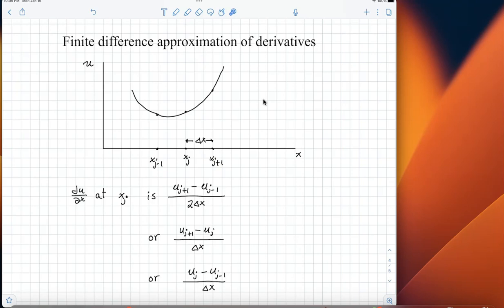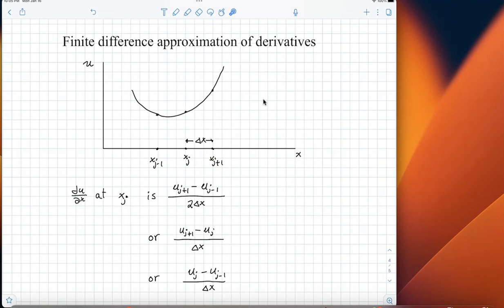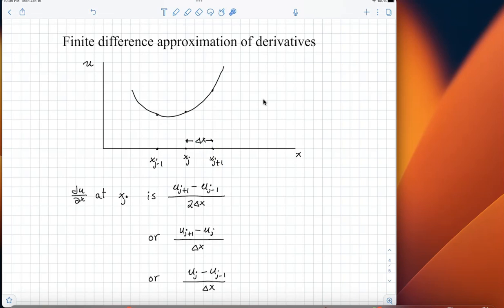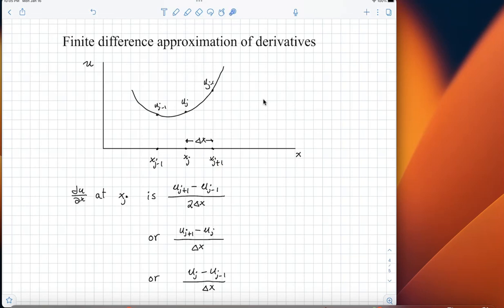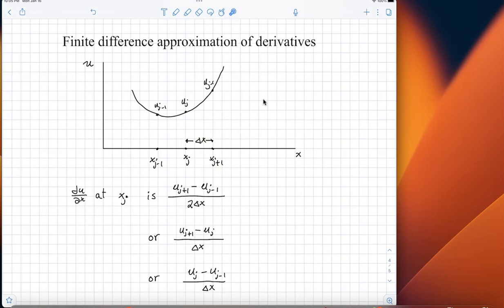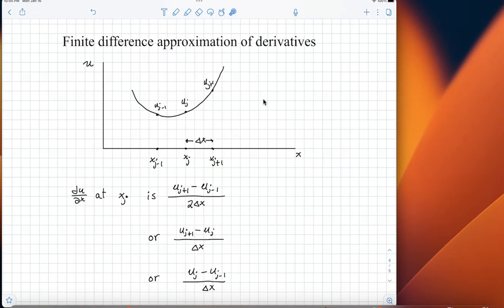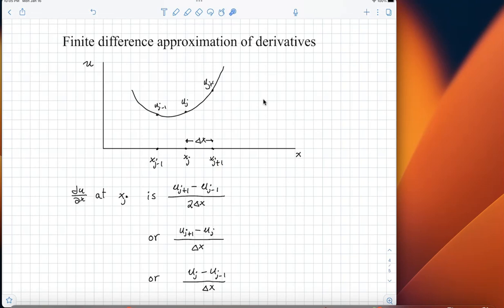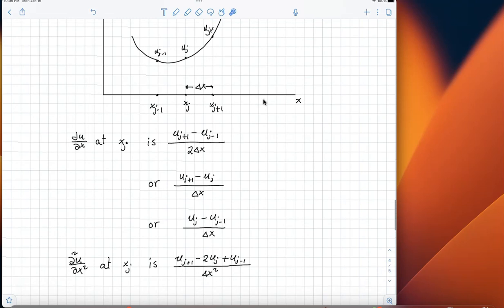Finite difference (Lecture 1)